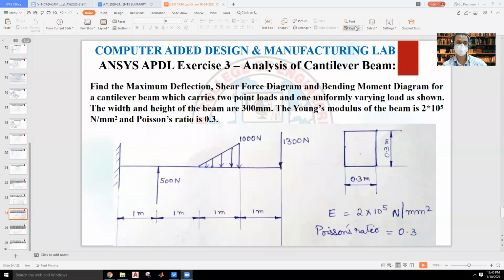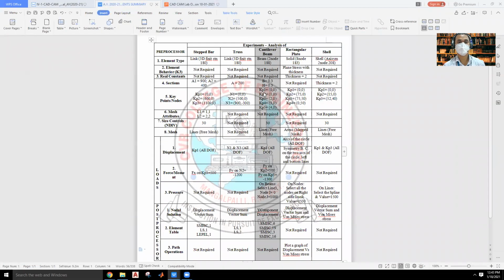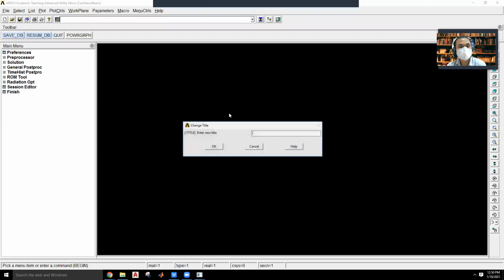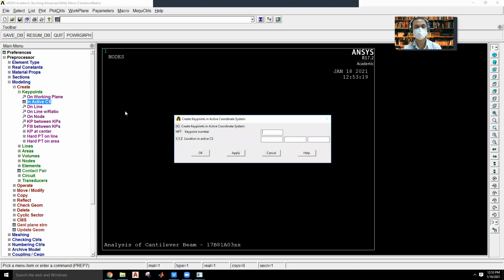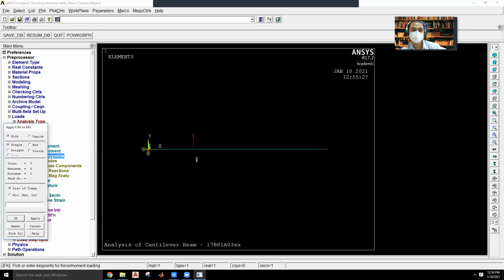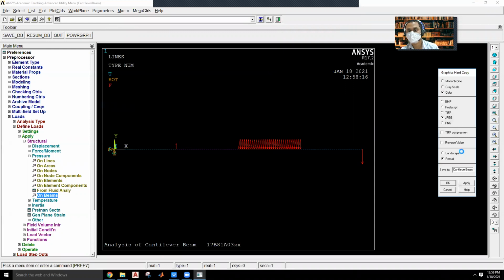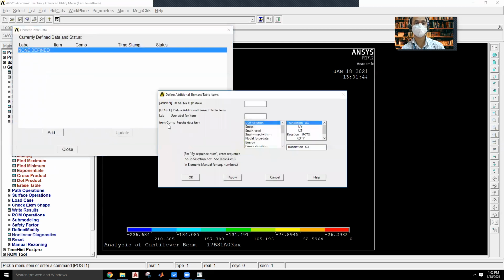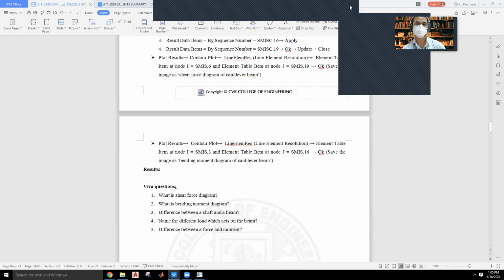Exercise 3 – Analysis of Cantilever Beam (SFD & BMD) using ANSYS Mechanical APDL Software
Exercise 3 – Analysis of Cantilever Beam in ANSYS APDL for CVR College Students